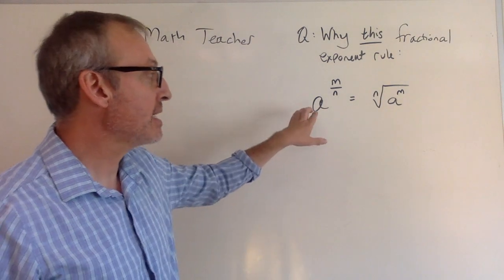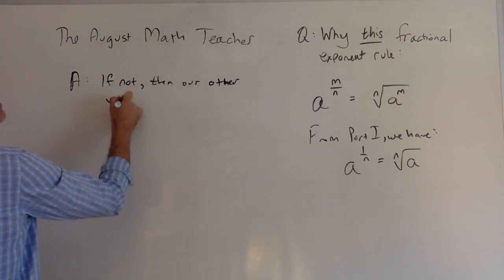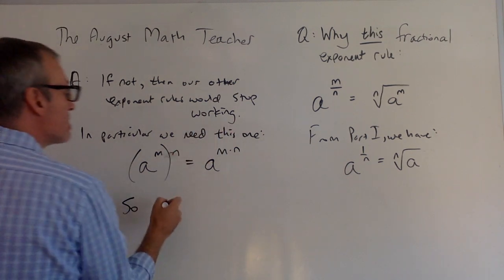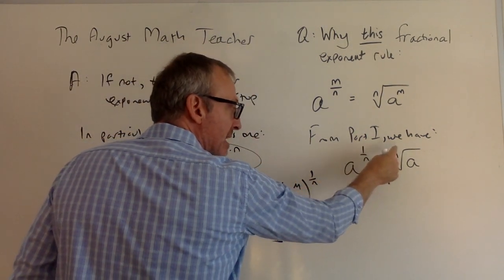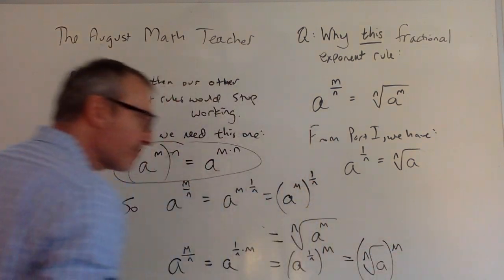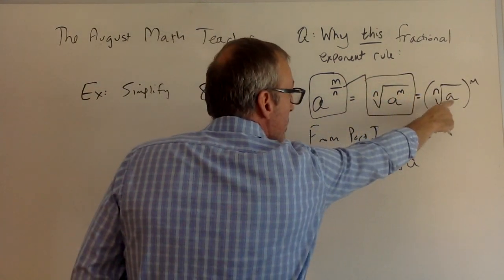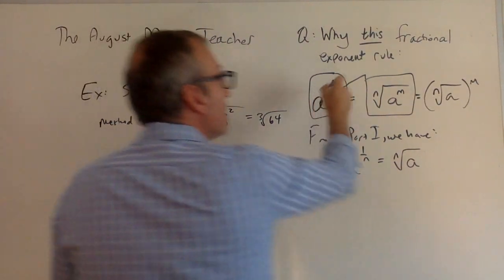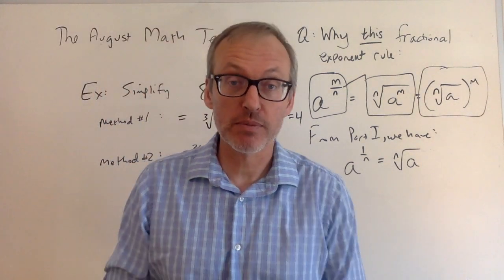Fractional exponents explained part 2